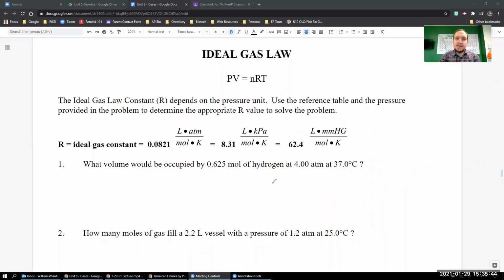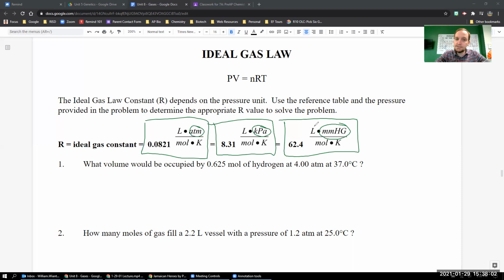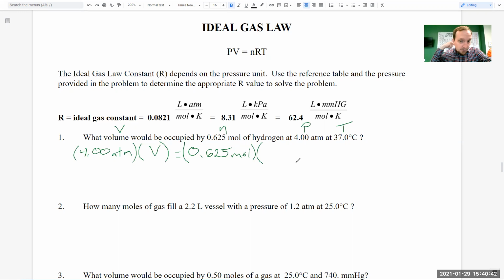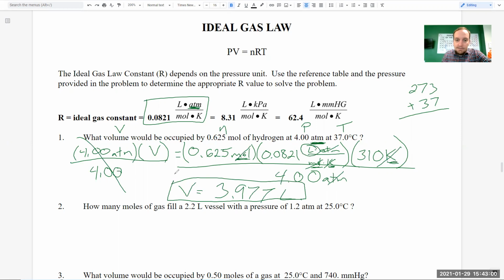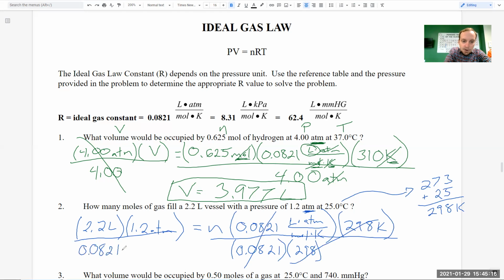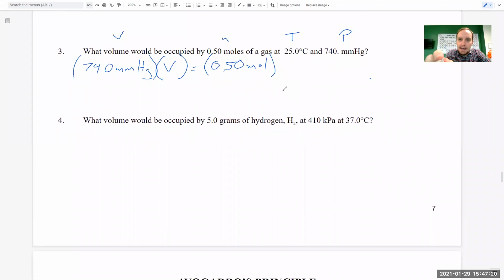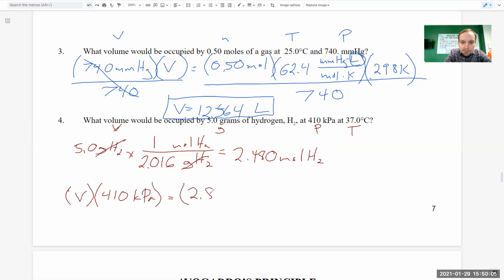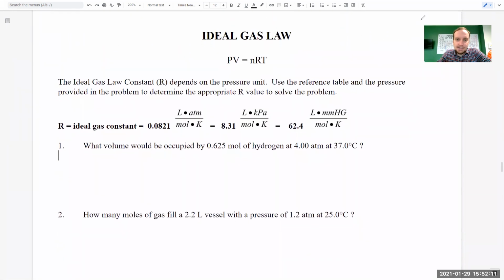Ideal Gas Law